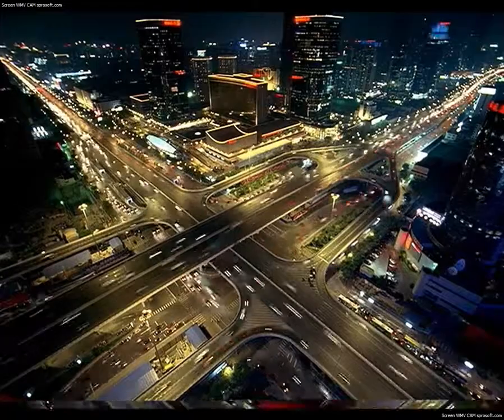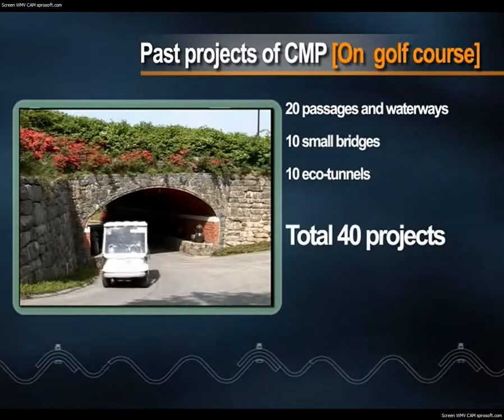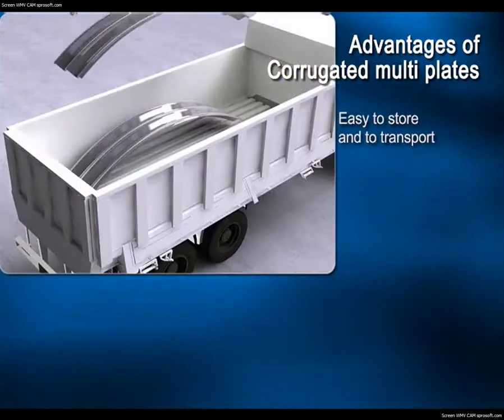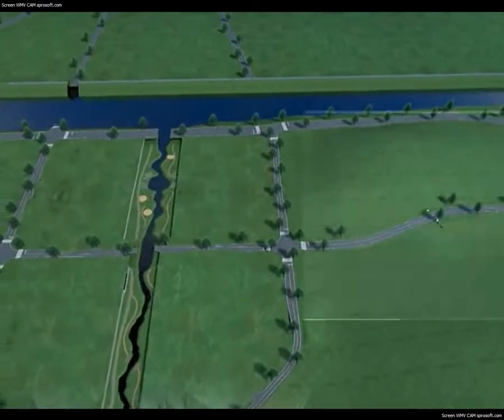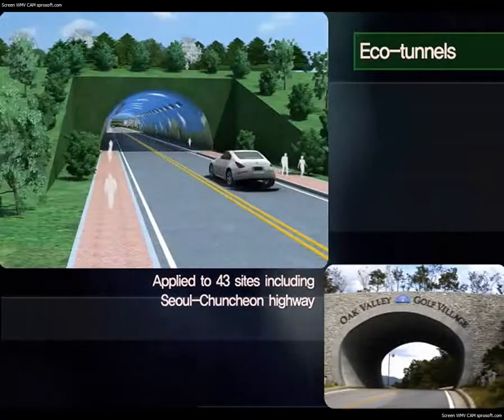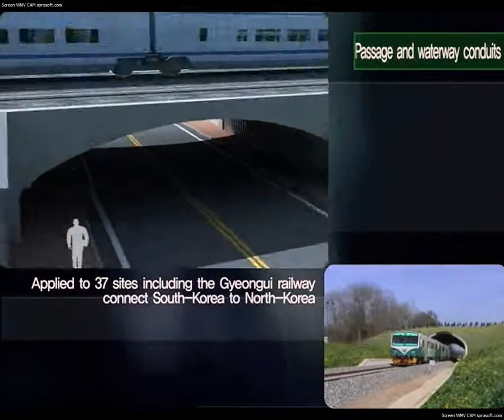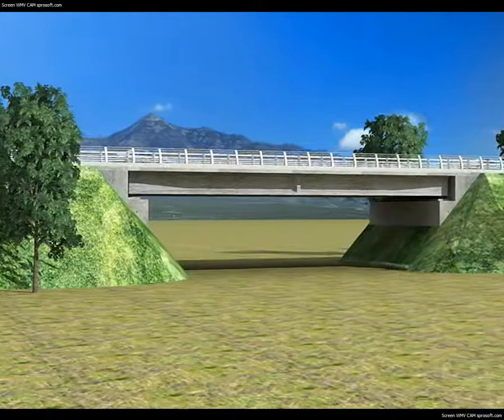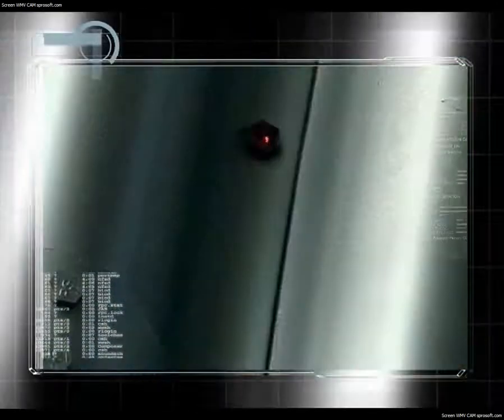XÂY DỰNG HẦM GIAO THÔNG BẰNG CÔNG NGHỆ MỚI